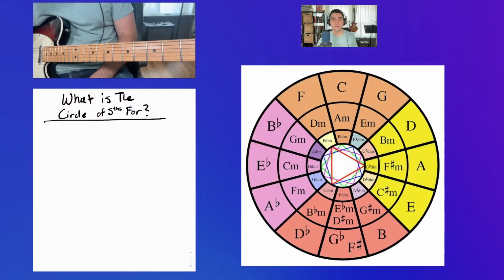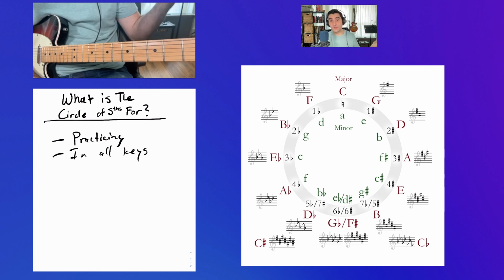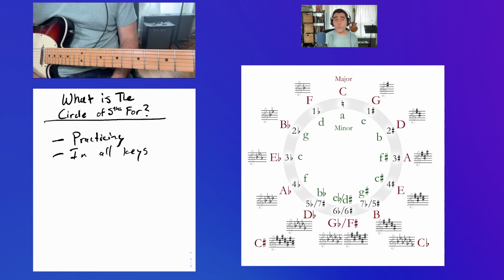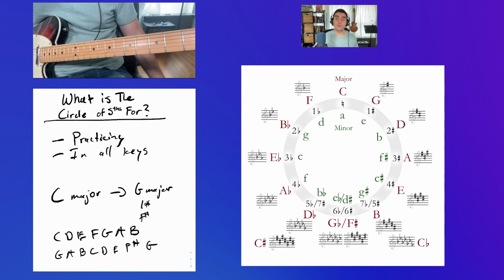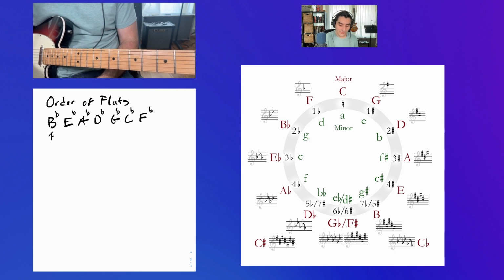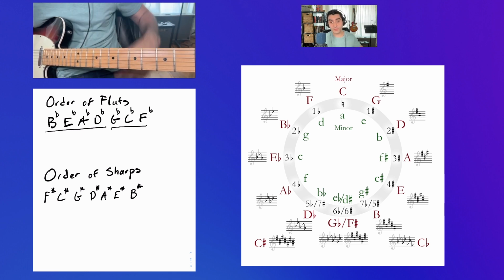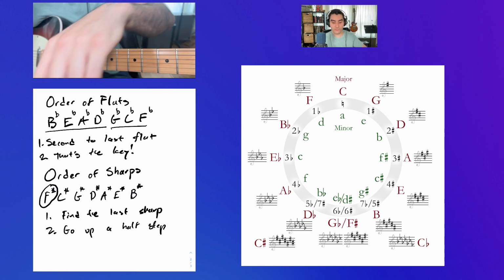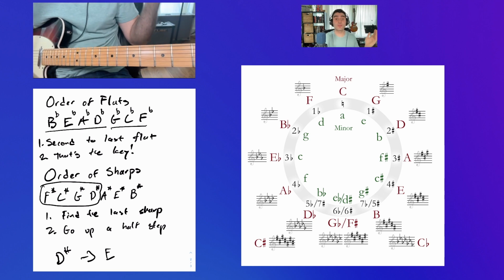What Is The Circle of 5ths Even Used For????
Practice with the FREE Jamsville App (no email or download required)